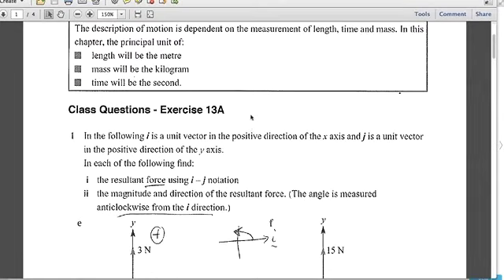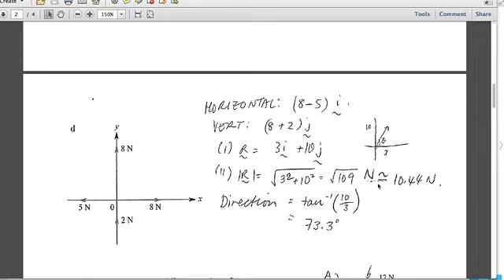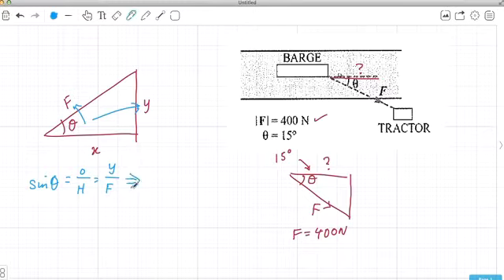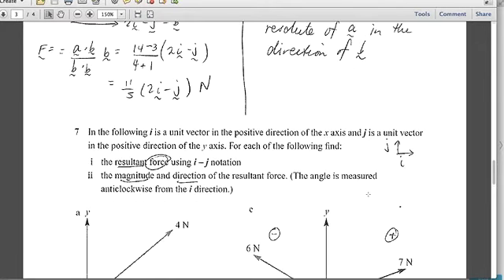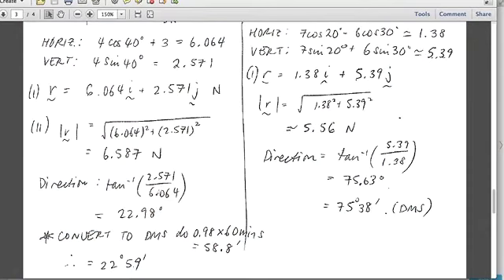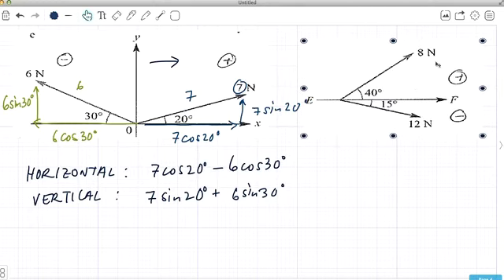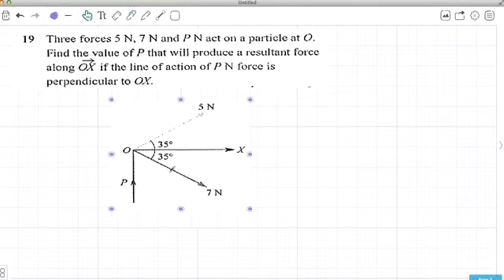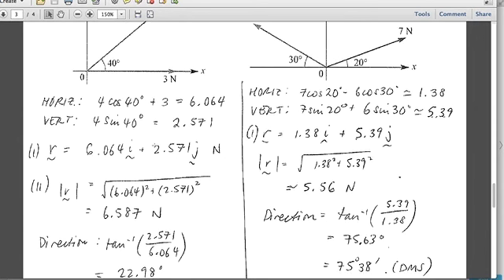13A Lesson 2